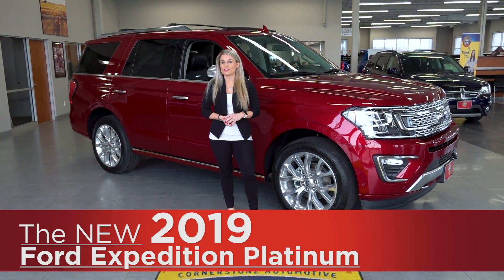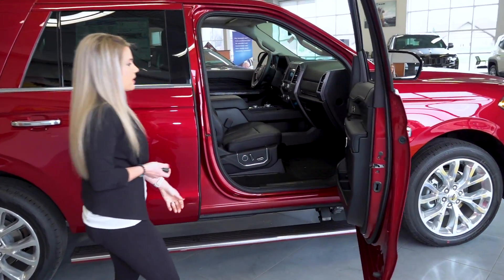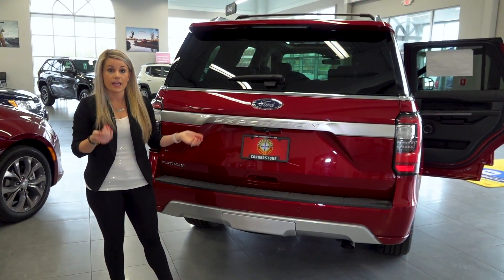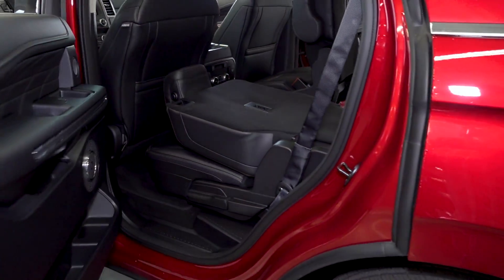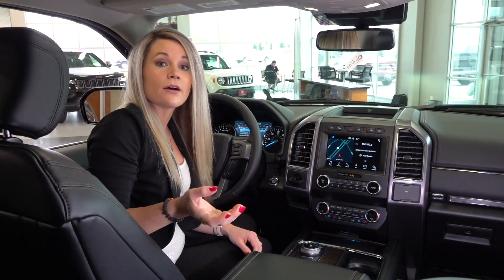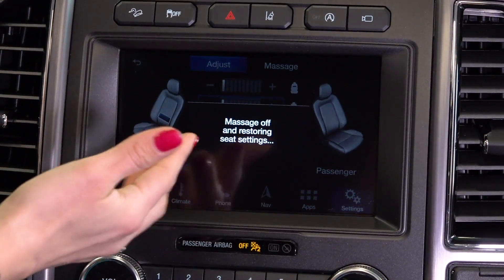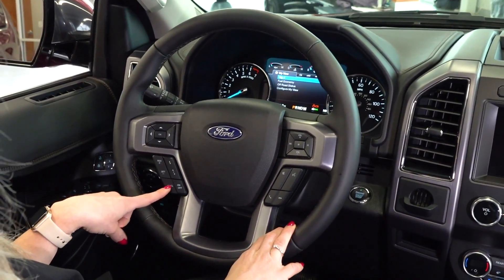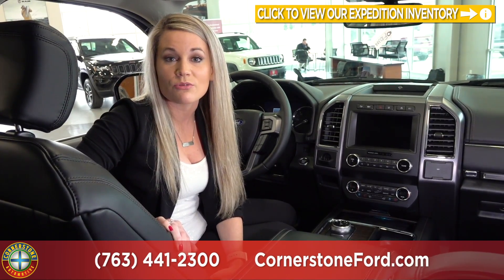The New 2019 Ford Expedition Platinum | Elk River, Coon Rapids, Minneapolis, St Paul, St Cloud, MN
Cornerstone Ford
17219 Highway 10 NW

Ford Expedition XLT
Ford Expedition Limited
Ford Expedition Platinum
Also available is the Ford Expedition MAX, Available in the same trim levels.  Expedition MAX adds. additional length to the Expedition, and increased cargo space!

2019 Ford Expedition Review

Ford Expedition Compared to Honda Pilot, Toyota Sequoia, Ford Explorer, Chevrolet Suburban, Chevrolet Tahoe, Nissan Armada, GMC Yukon, Dodge Durango, Lincoln Navigator.

2019 Ford Expedition For Sale in Brooklyn Park
2019 Ford Expedition For Sale in Minneapolis
2019 Ford Expedition For Sale in St Cloud
2019 Ford Expedition For Sale in St Paul
2019 Ford Expedition For Sale in Coon Rapids

New Ford Expedition For Sale in:
Minneapolis, MN
Monticello, MN
Buffalo, MN
Bloomington, MN
Rochester, MN
Mankato, MN
Duluth, MN
Cambridge, MN
South St Paul, MN
Stillwater, MN
Burnsville, MN
Hopkins, MN
Eden Prairie, MN
Roseville, MN
Twin Cities, MN
Hastings, MN
Hudson, WI
Minnesota
Wisconsin